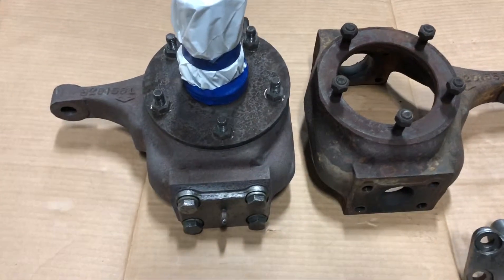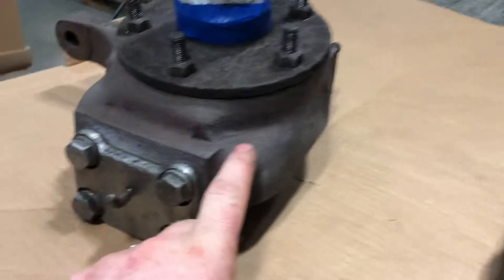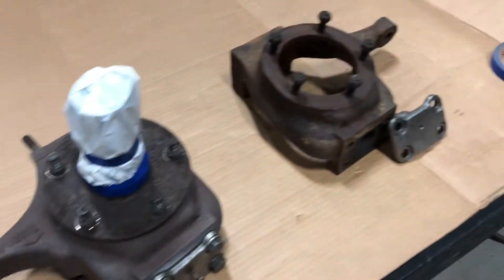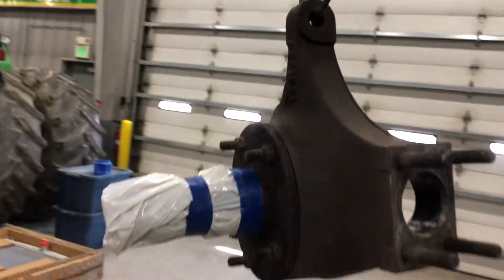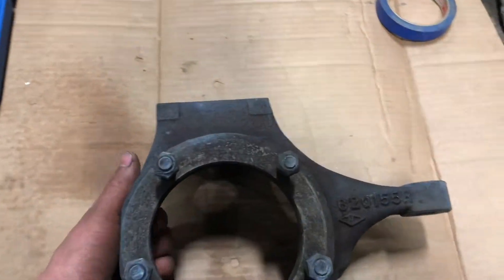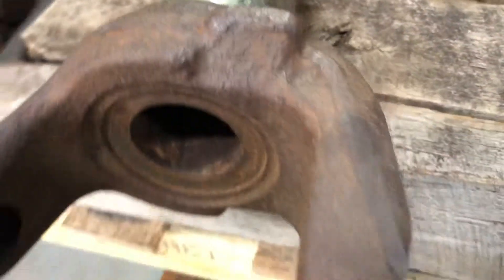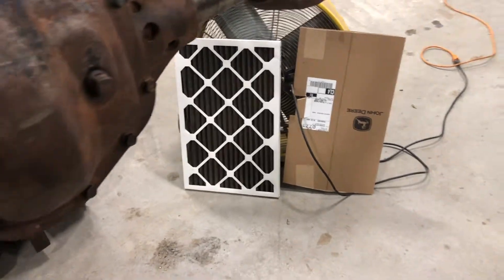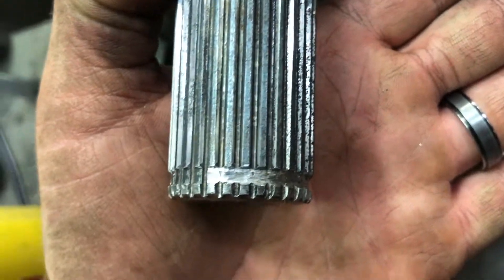88 Chevy - Episode 3 - Dana 60 cleanup